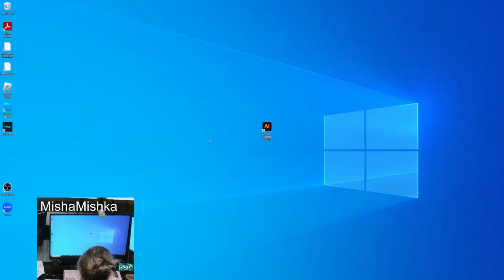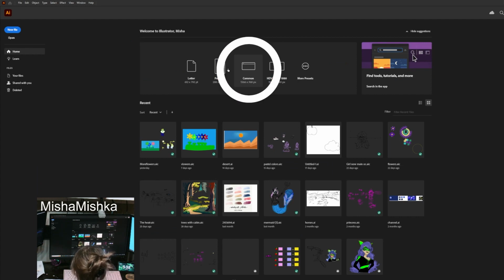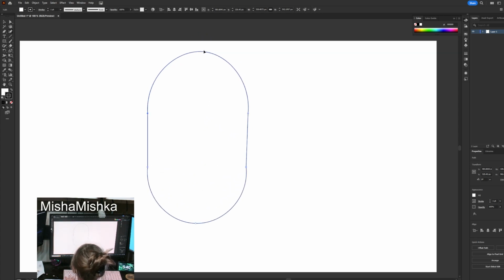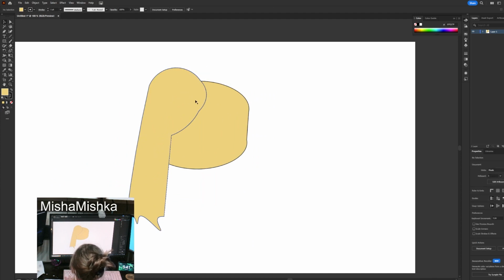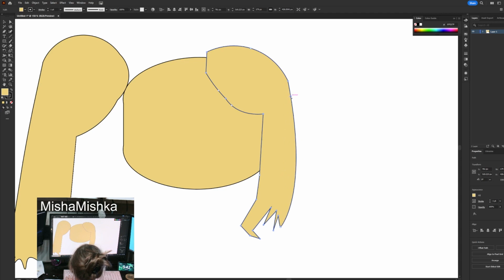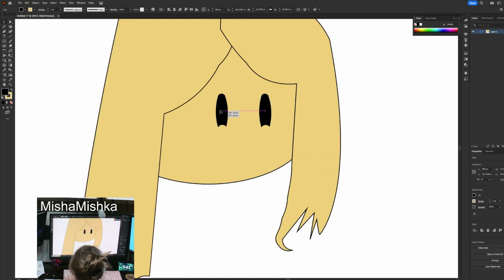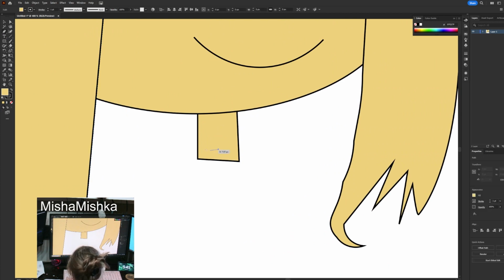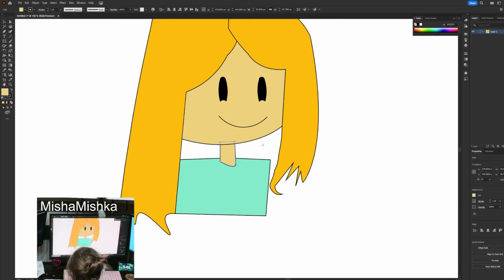How to Pen tool, Curvature tool, Adobe Illustrator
How to use the Pen tool and the Curvature tool in Illustrator.

Adobe express, Adobe express walkthrough.
Adobe software tutorials and walk-thru for creators and illustrators who are beginning and need a little help like I did when I was a beginner.
Adobe How to Illustrator, Premiere Pro, Photoshop, Fresco, Creative Cloud, Acrobat